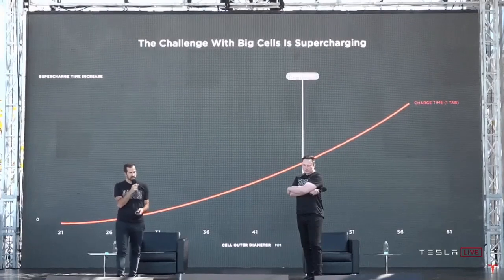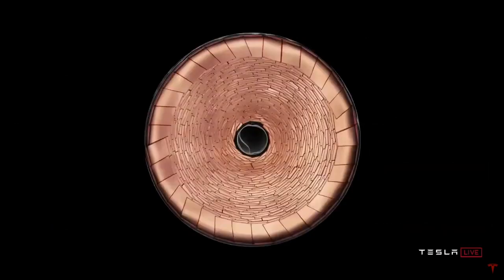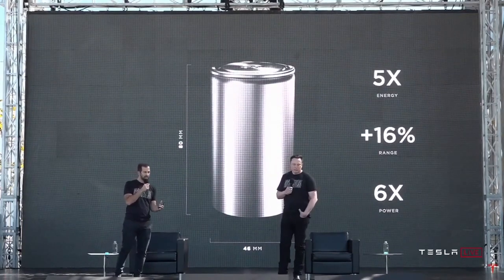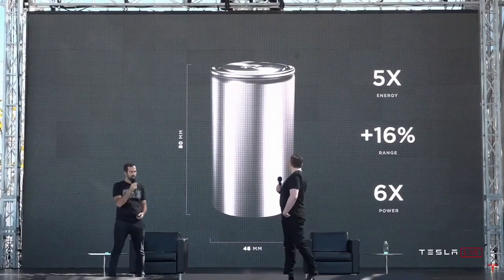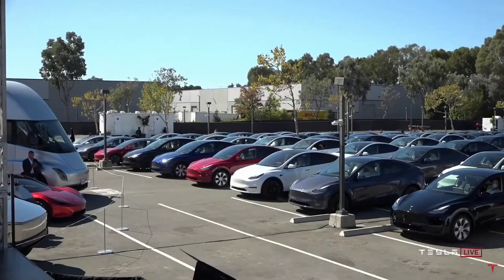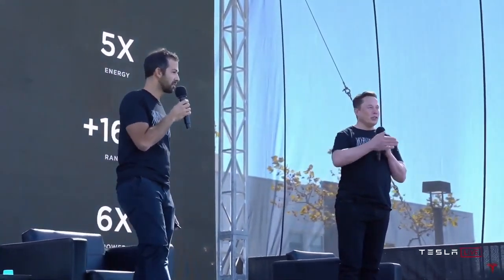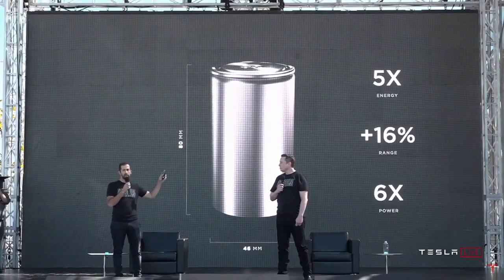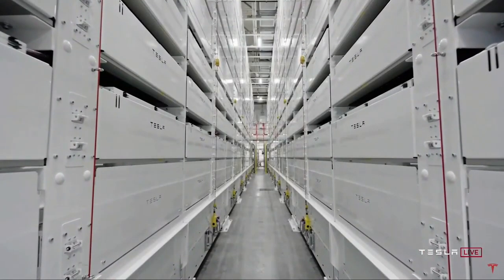Tesla's new battery development.